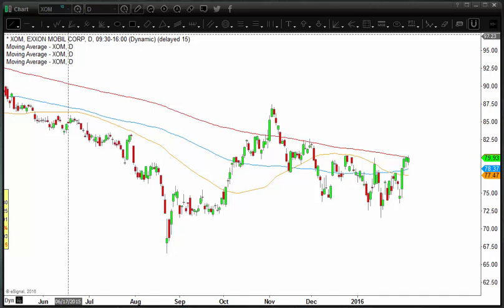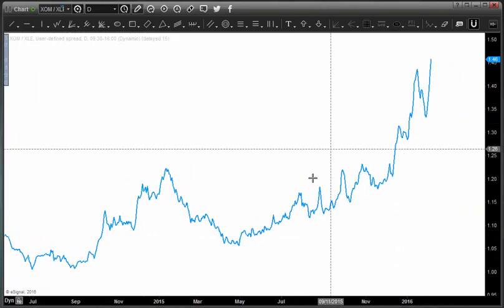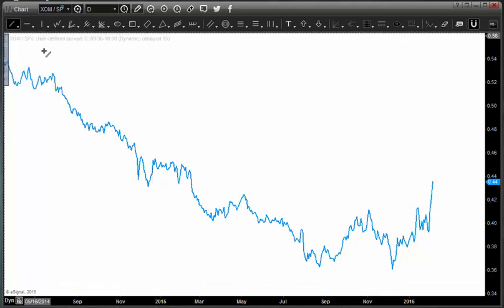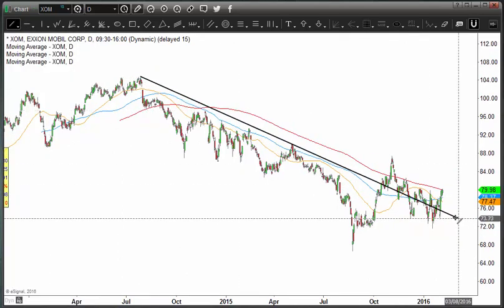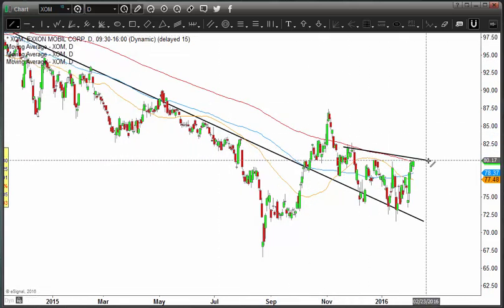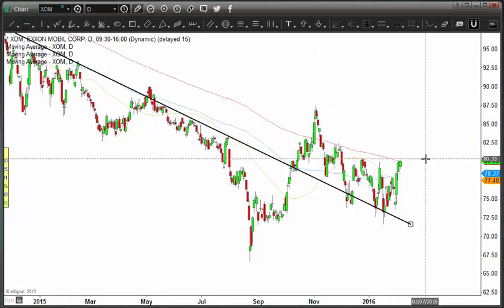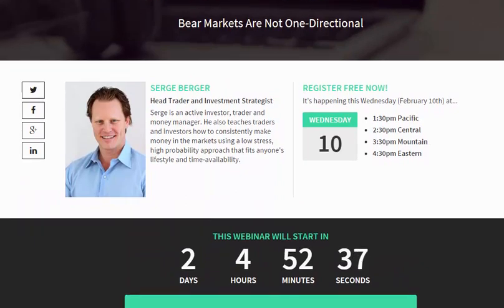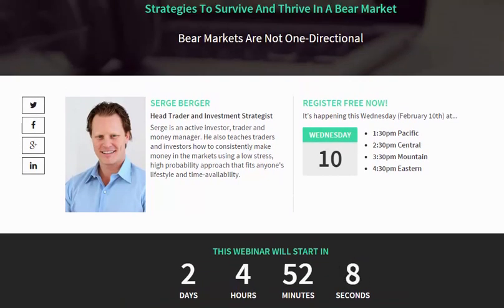Exxon Mobil Stock Exhibits Relative And Absolute Strength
Markets continue to be in a tough spot but shares of integrated oil company Exxon Mobil (XOM) are showing some promising absolute and relative strength. After a solid bottoming process the stock is looking to break past a next layer of technical resistance as investors flock to higher quality stocks.

Watch the Free Video for the trade setting up in Exxon  Mobil stock.